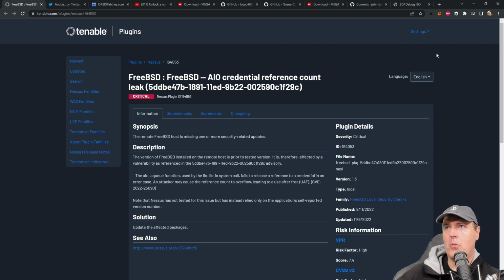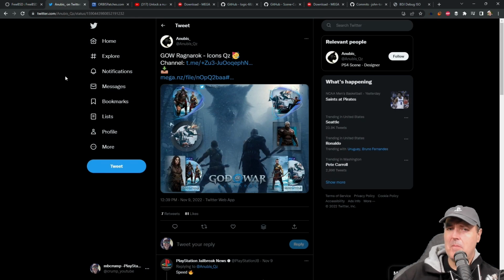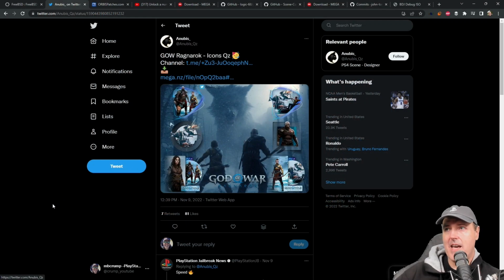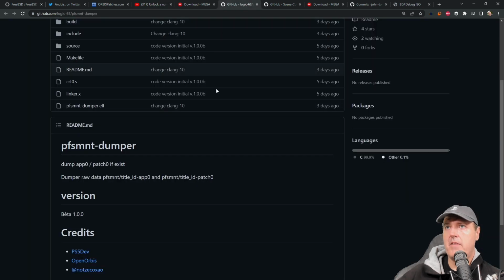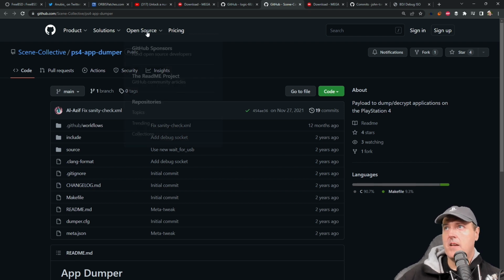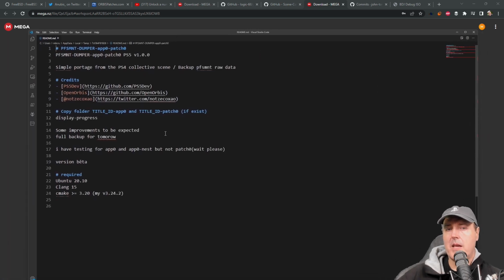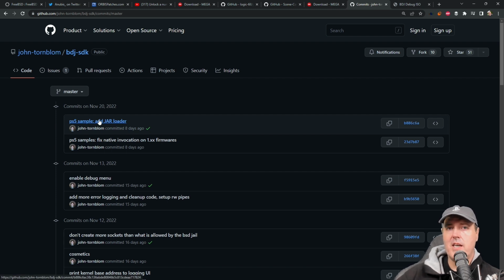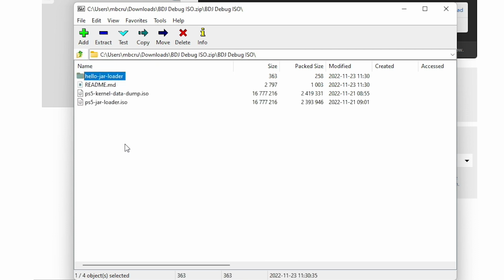PlayStation Homebrew News (Dump PS5 Games via USB, Enable Debug Settings with BD-J & more)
0:00 Intro
0:27 New FreeBSD Exploit
2:00 GOW Ragnarok Icons to use with IconMask
2:32 New features for Orbispatches
3:53 Easily apply PS4 Game Patches (60 FPS, etc.)
4:38 Dump PS5 Games/Patches to USB
7:42 Enable Debug Settings / Send JAR as Payloads on PS5
9:43 Wrap-up

Anubis_ on Twitter: "GOW Ragnarok - Icons Qz 🥳 Channel / Twitter

(317) Unlock a number of PS4 game patches (60FPS, Skip Intros, etc.) with GoldHEN 2.2.5 b7! - YouTube: